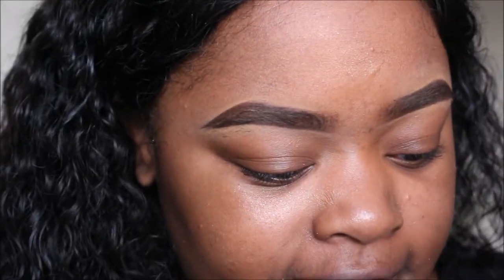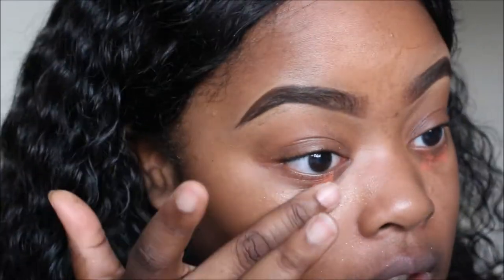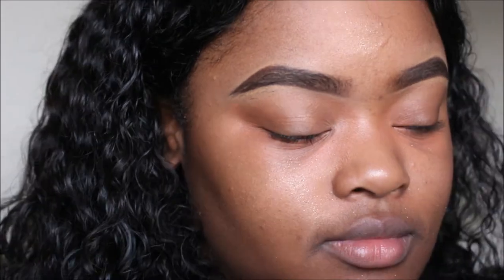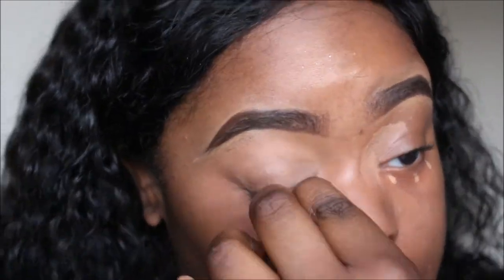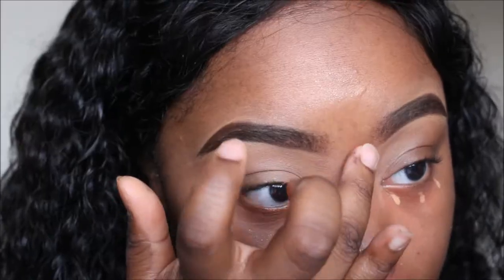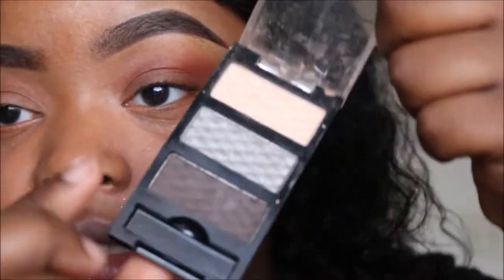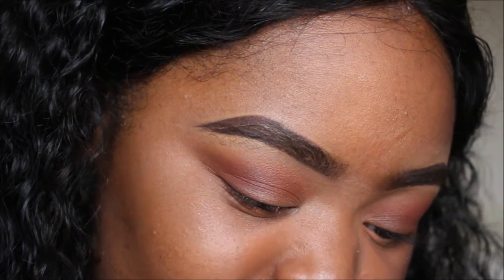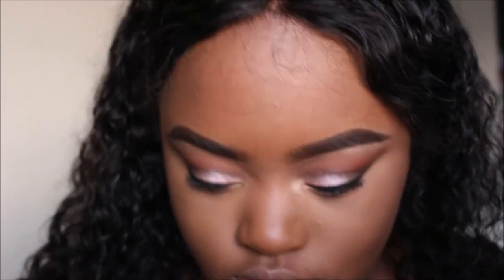*PINK CHAMPAGNE MAMI* GRWN DAILY MAKEUP LOOK." TINY EYEBROW TUTORIAL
I am not a makeup artist, just a girl who loves makeup.

I use canon t5i to film